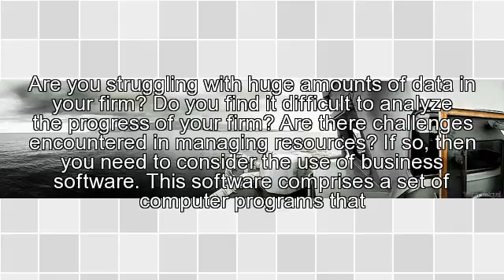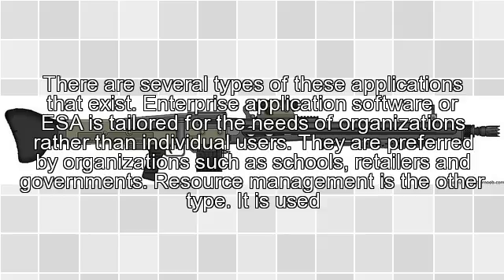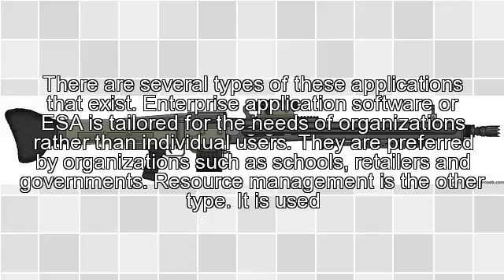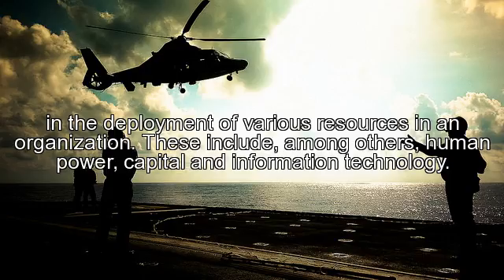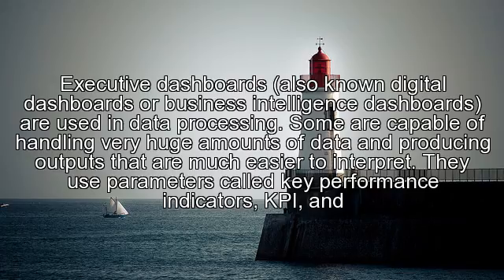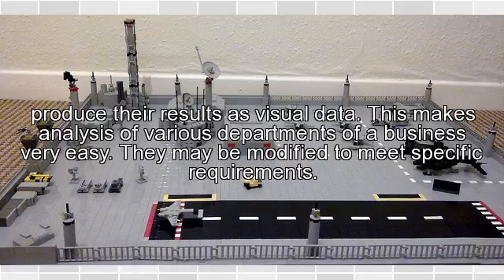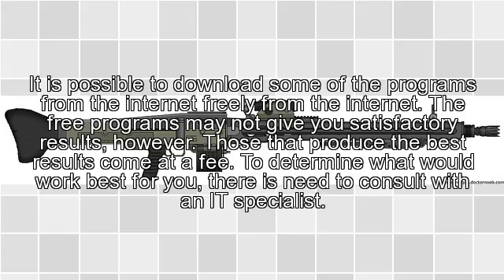Why You Need Business Software